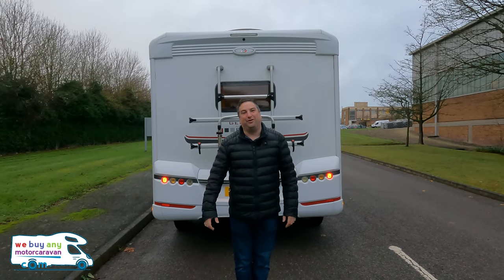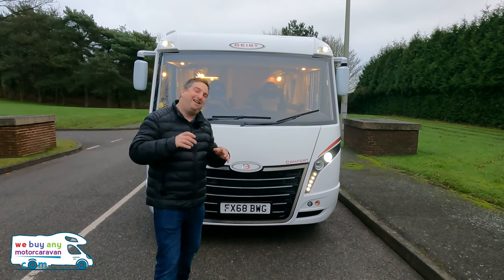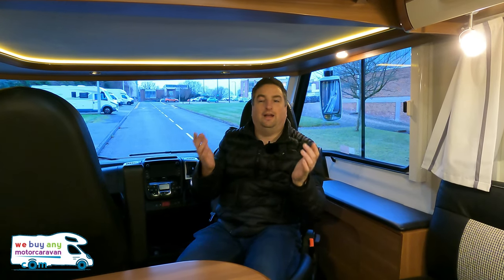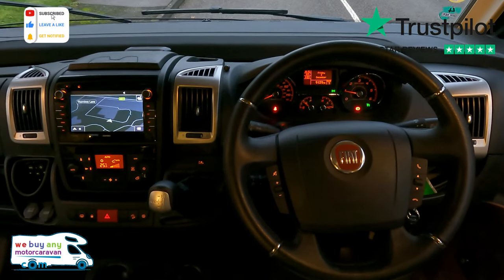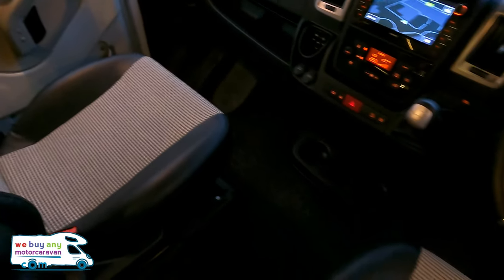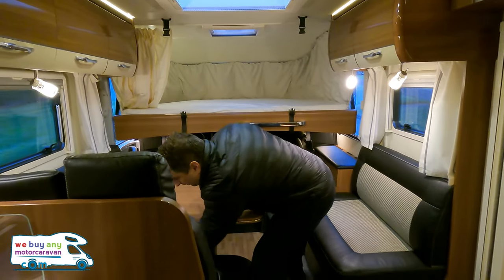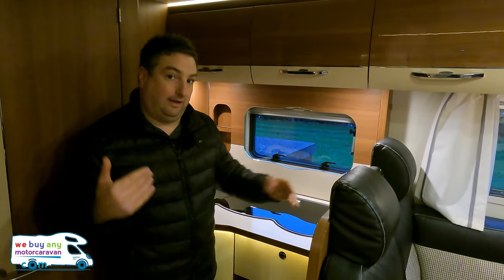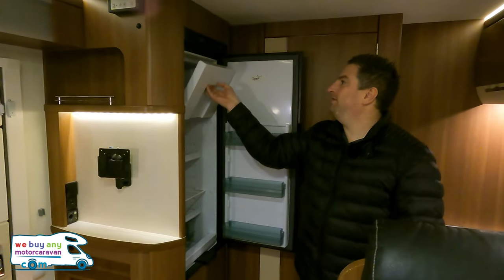Geist Explorer Comfort I 585 Review - WeBuyAnyMotorcaravan.com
WE WANT TO BUY YOUR MOTORHOME! Free valuation, free collection, instant faster payment.

This Geist Explorer Comfort I 585 comes with the following :

Layout: 2 berth, 4 belts, End Washroom, Drop Down Bed

Spec/Extras: Automatic, Awning, Sat Dish, 2 Bike Rack, Solar Panel, Reversing Camera, Cab A/C, Alloys, GasLow.

Gearbox: Automatic

Engine/BHP: 2.3 Ltr 140bhp

 Watch the video and let us know what you think!

00:00 intro
00:29 take a look around the outside
03:29 inside the cab
05:03 inside the lounge and drop down bed
05:56 kitchen area
07:11 bathroom
08:00 final thoughts

Let us know your thoughts by commenting below!

Are you looking to sell your motorhome? Or looking to buy one? Visit WeBuyAnyMotorcaravan.com

Keep checking back for the latest motorhome videos!